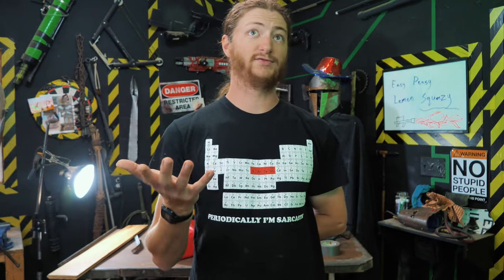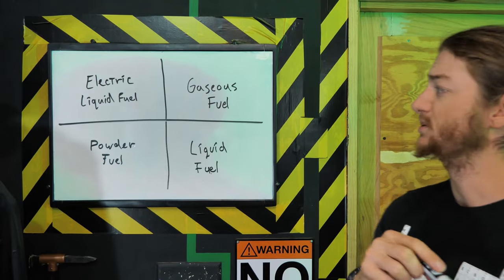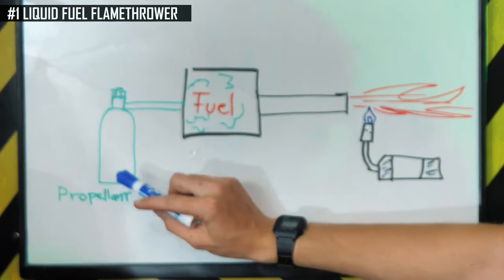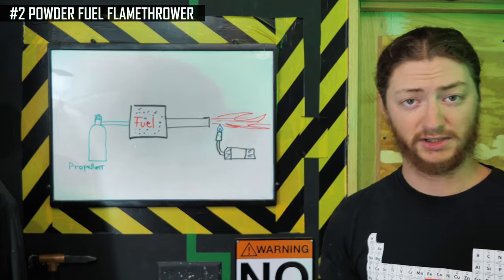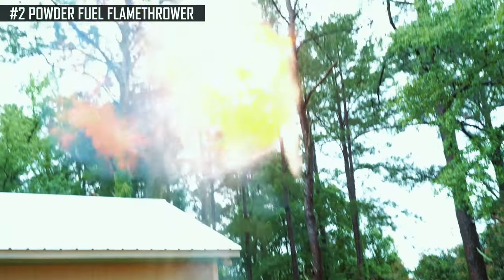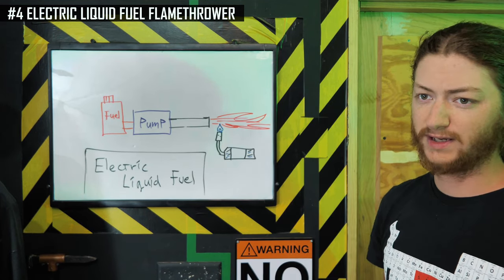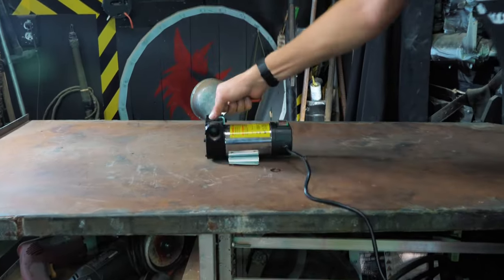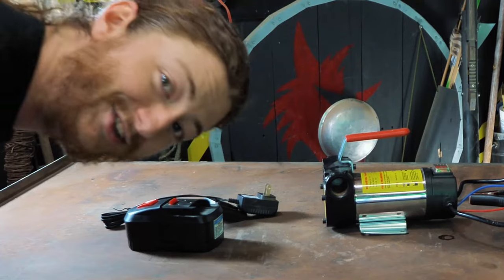How to Build the CHEAPEST & LAZIEST Flamethrower (with nothing but Duct Tape and Pure Genius)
It's the best diy homemade flamethrower on YouTube. Period. For realsies. Easy peasy lemon squeezy.

my FAVORITE pocket knife

my EDC flashlight

my lav mic

my Headphones

Video Chapters:
0:00 - Intro
0:51 - DESIGN/How does a Flamethrower Work?
3:41 - MATERIALS
6:28 - THE BUILD
11:57 - Finishing Touches
13:04 - EPIC TESTING
14:39 - Disclaimer